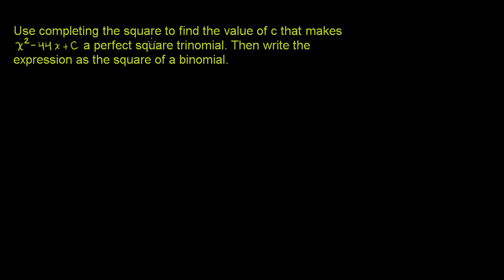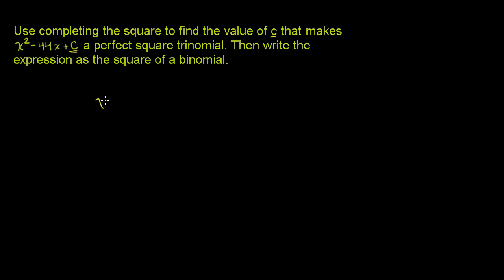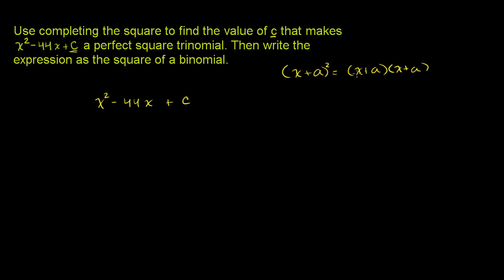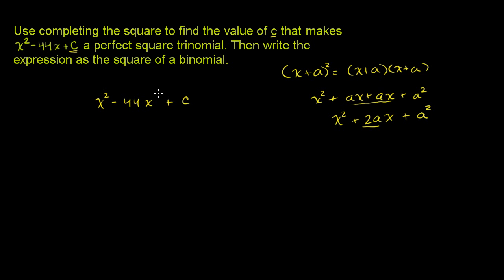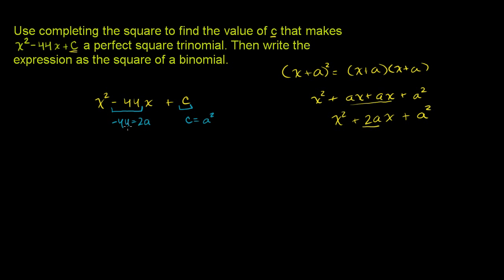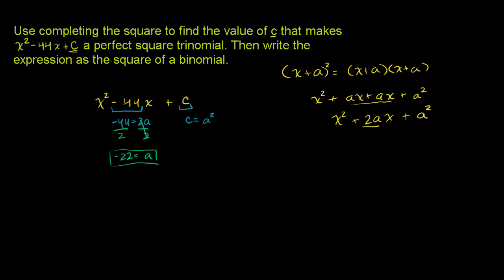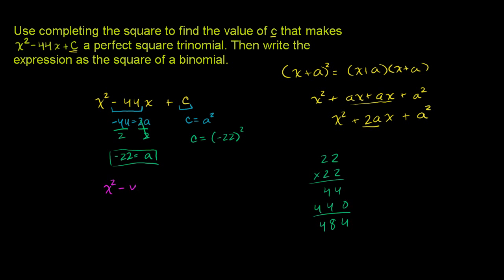127 Completing the Square 1